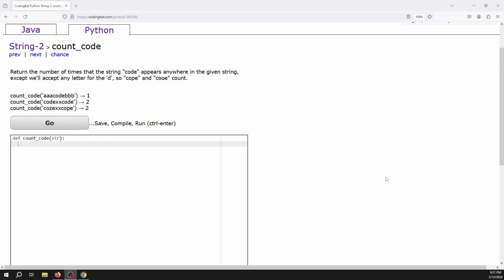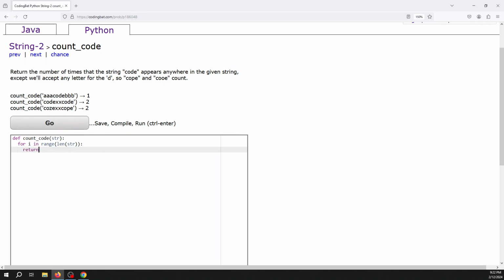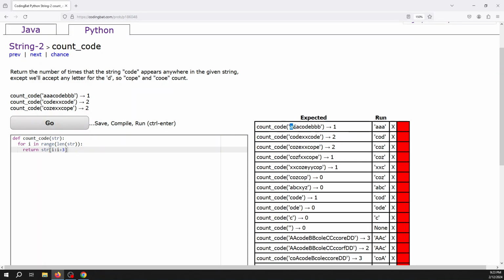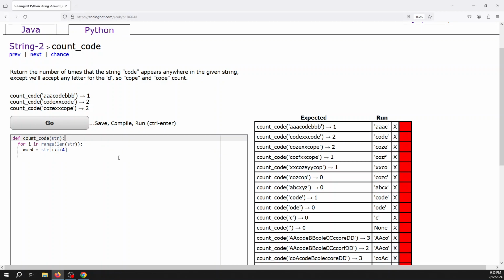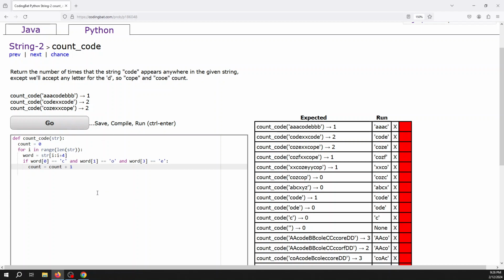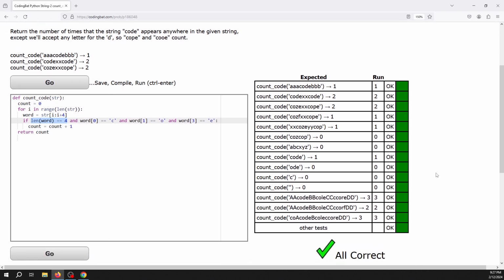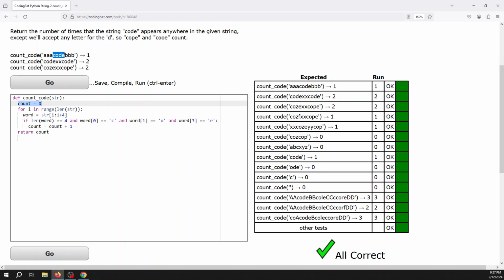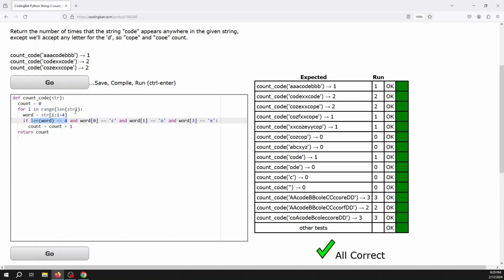count_code Example